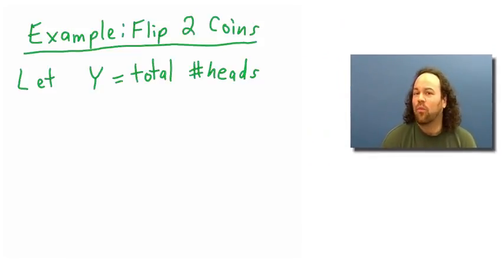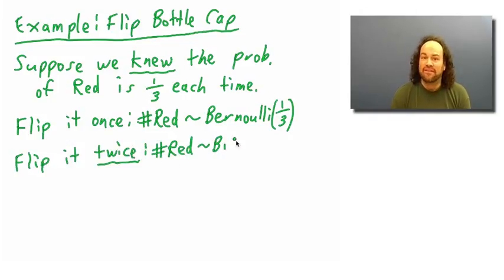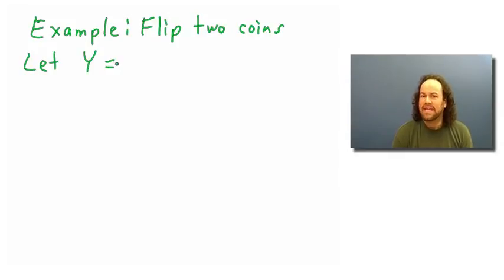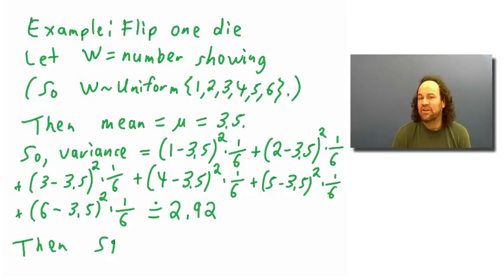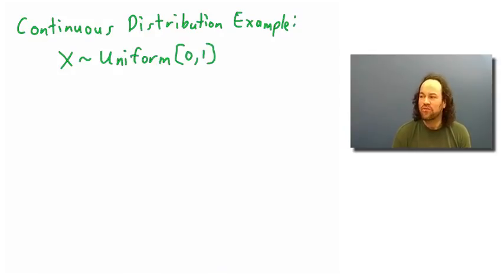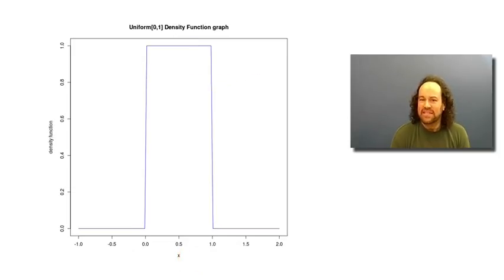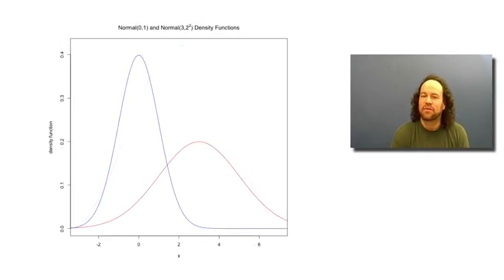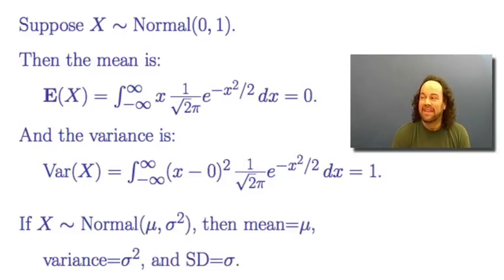Statistics Making Sense of Data Probability Distributions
Data Probability Distributions